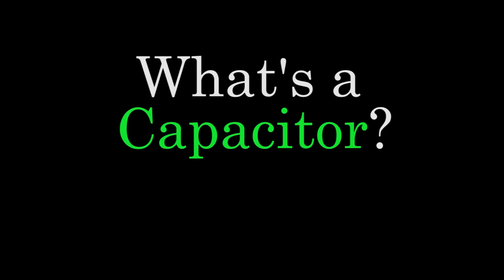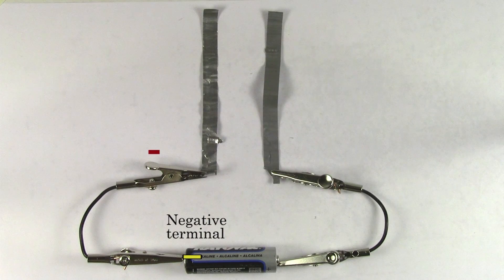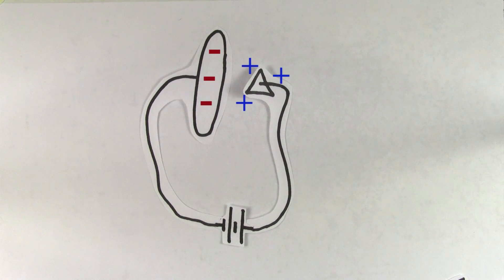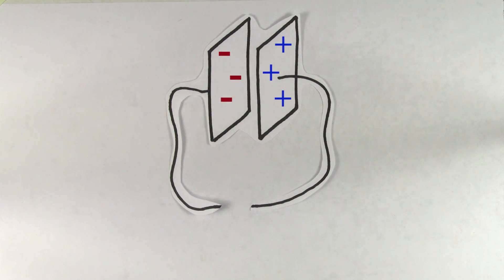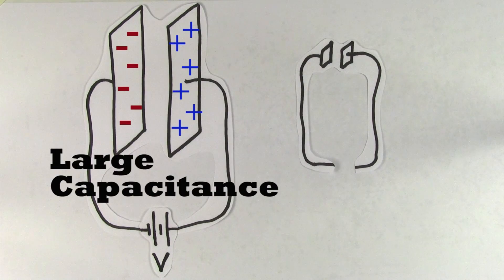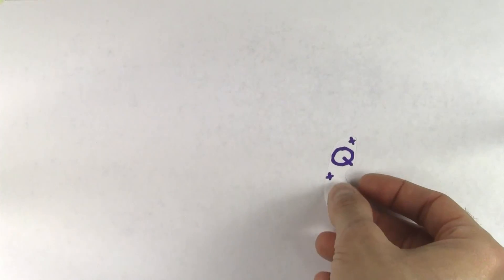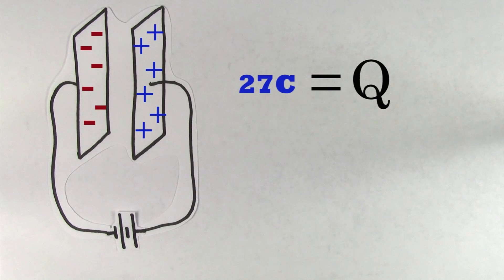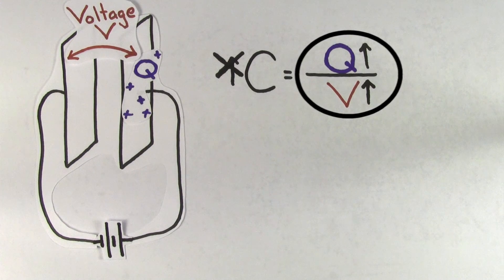Capacitors and Capacitance (Micro Lesson)